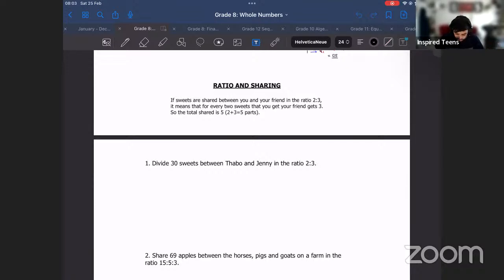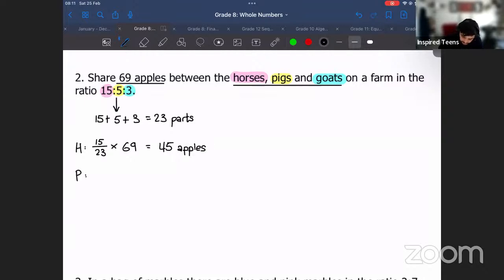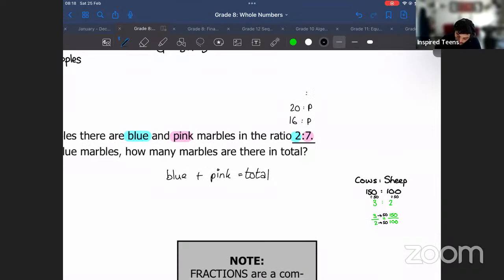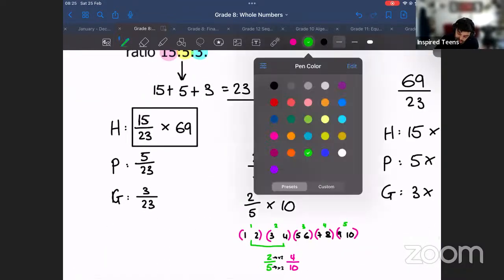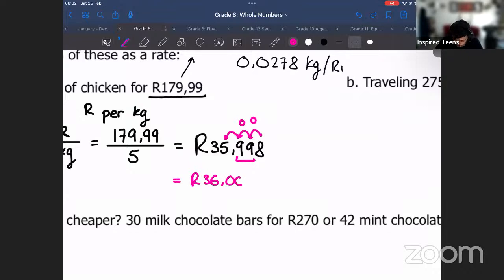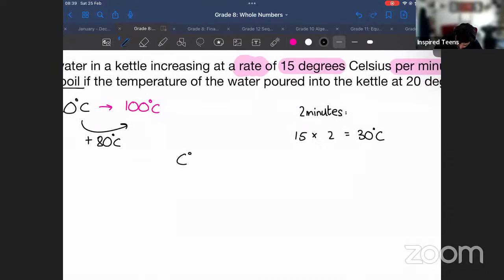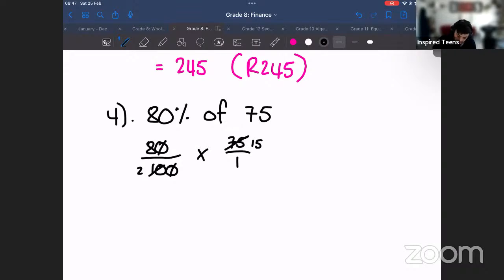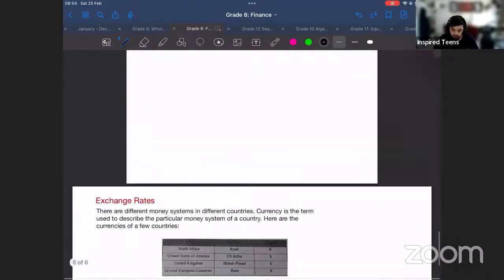Inspired Teens Maths Grade 8: Ratio & Finance